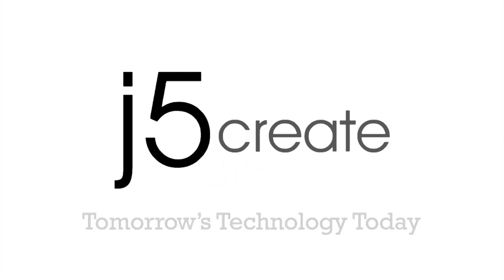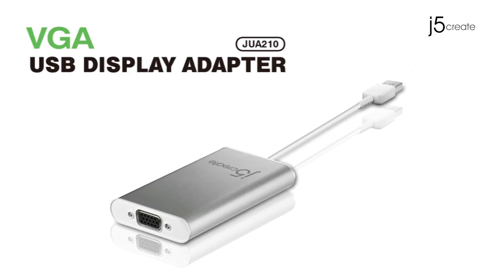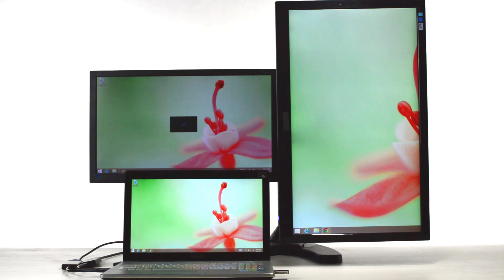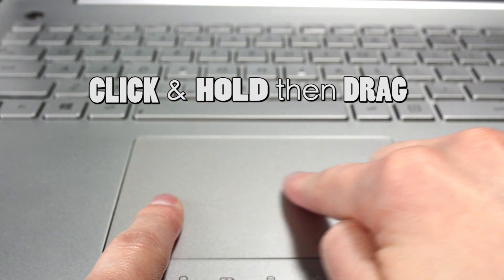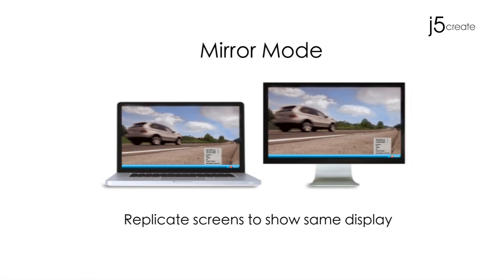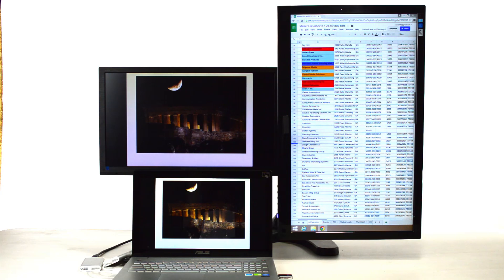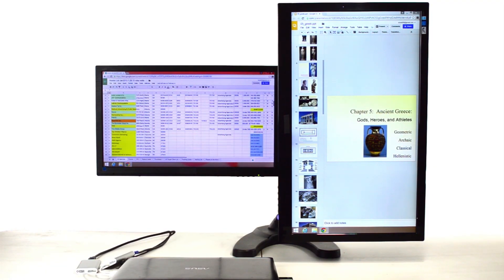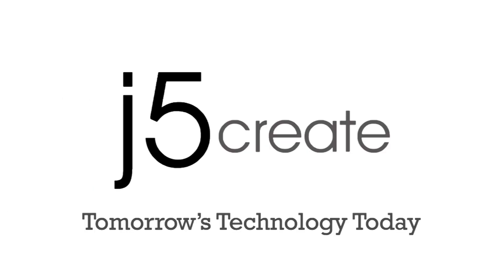j5create® USB™ 2.0 VGA Display Adapter JUA210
j5create's® JUA210 USB™ 2.0 Display Adapter acts as an external graphics card for your MAC® or PC. It allows you to add an additional VGA(JUA210) or DVI(JUA230) monitor/display through your USB™ 2.0 port. No need to open up the computer to add an expensive graphics card, with the USB™ 2.0 Display Adapter you simply load the drivers, plug in the adapter to the USB™ port, then plug in the VGA or DVI monitor cable into the adapter and you are ready. The j5create® USB™ 2.0 Display Adapter supports three viewing modes. Primary mode, allows you to have individual applications open on each monitor, vastly improving productivity. Extended mode allows you to extend your desktop across multiple displays, great for spreadsheets. Mirroring mode is used to clone one screen onto another, ideal for presentations. With "Plug & Play" functionality between your computer and 2nd monitor or projector, you will be able to create a new visual environment in seconds.

In addition, j5create® has developed this compact design for the sophisticated user who cares about function as well as elegance.